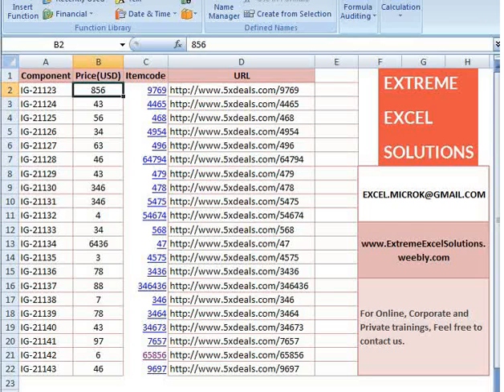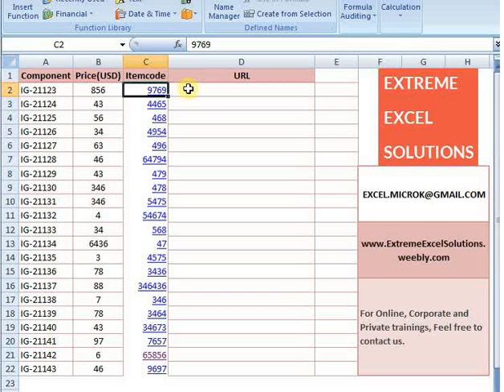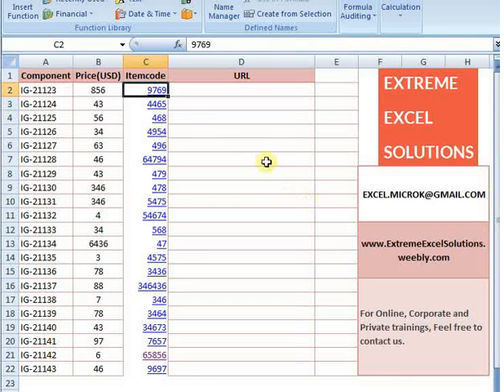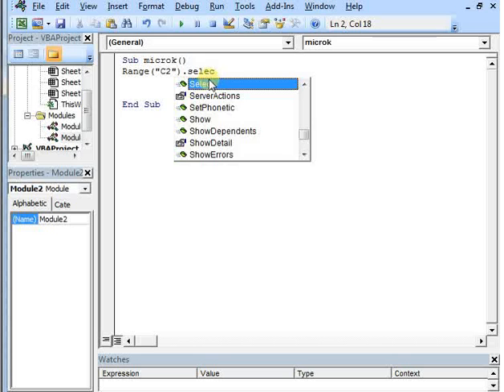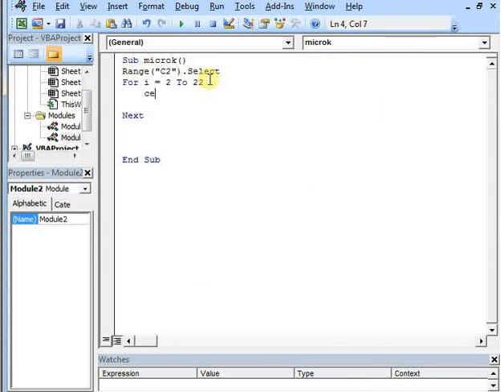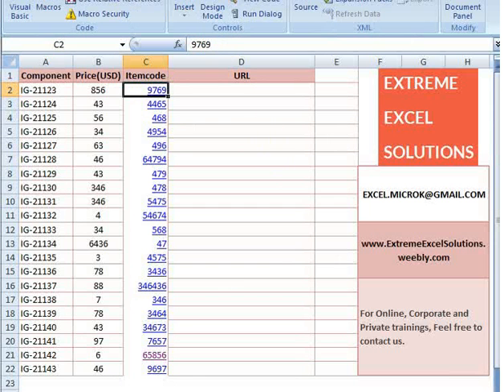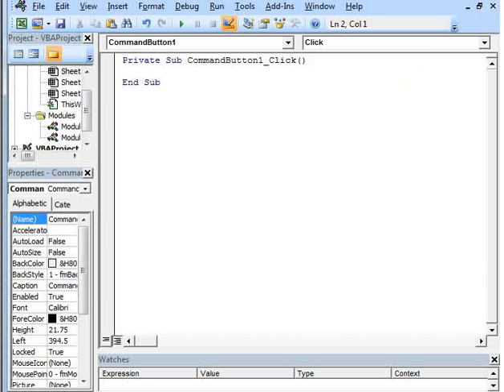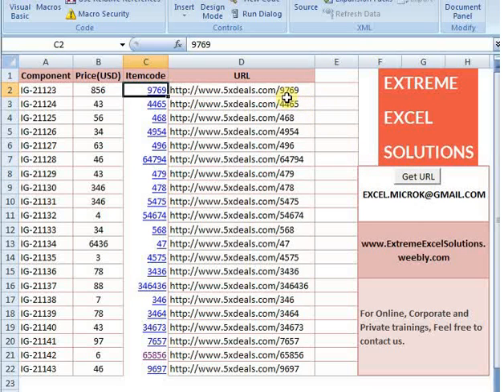Advanced Excel Macro Tutorial 4 - Extract URL from Hyperlink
Learn Advanced Excel Macros step by step from these tutorials.In tutorial no. 4 you'll learn how to extract URL from Hyperlink TEXT in MS Excel using Excel macro.